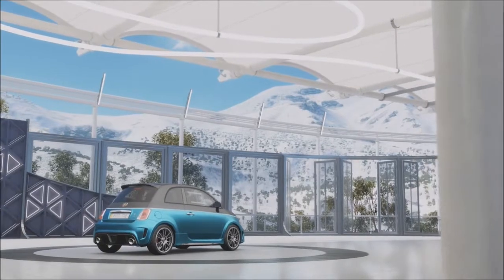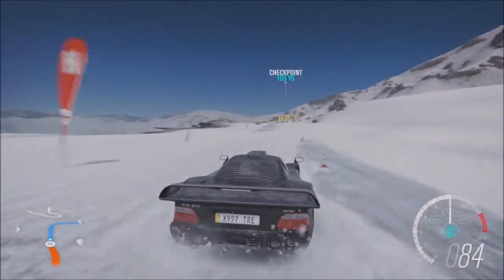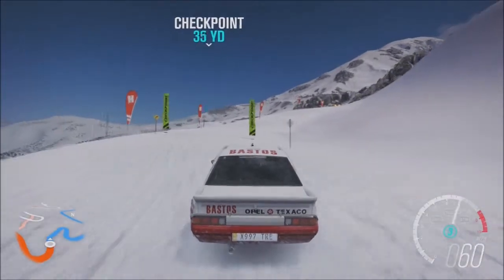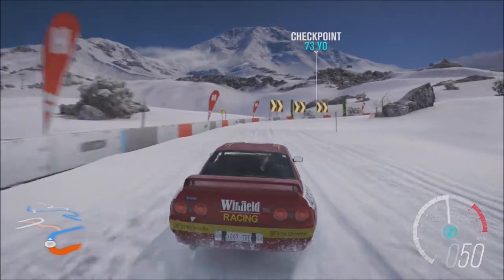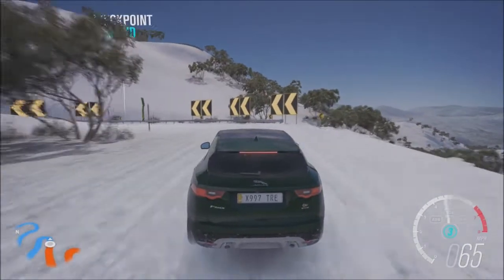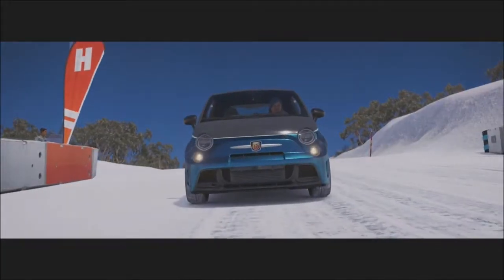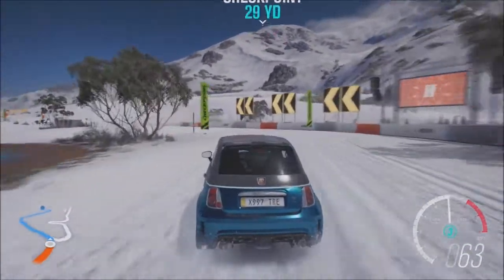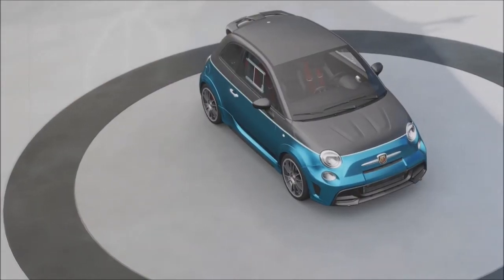Reach The Peak: Episode 16 (CLK GTR, 695 and More) - Forza Horizon 3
In this episode of Reach The Peak I take a look at the Mercedes CLK GTR, Opel Manta 400, Nissan Skyline R32, Jaguar F-Pace S and the Abarth 695 Biposto.